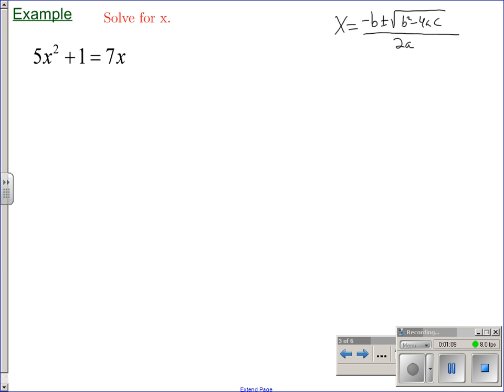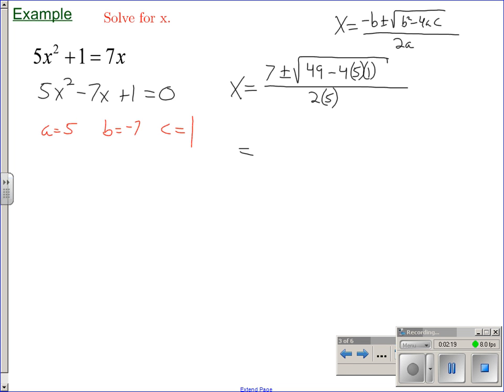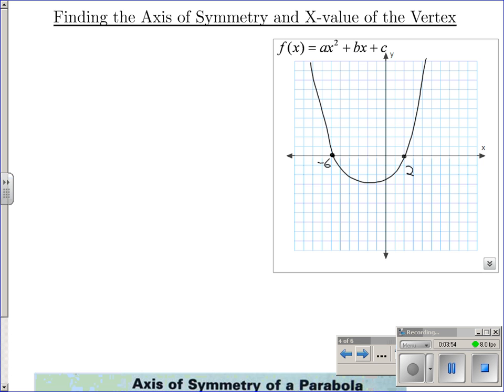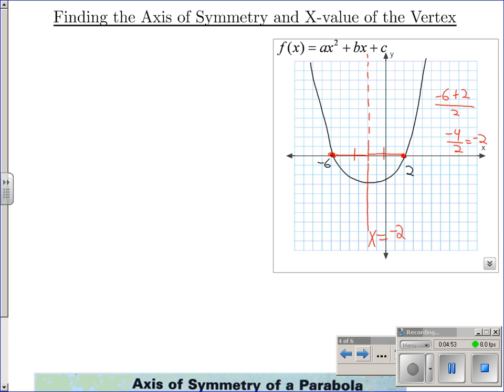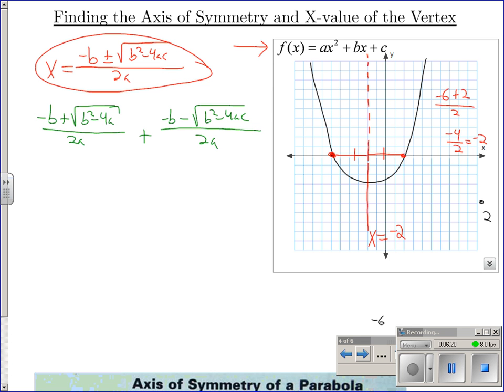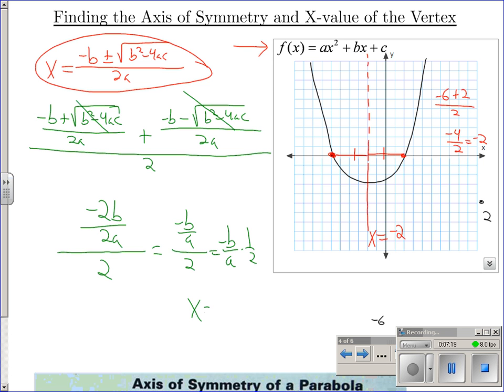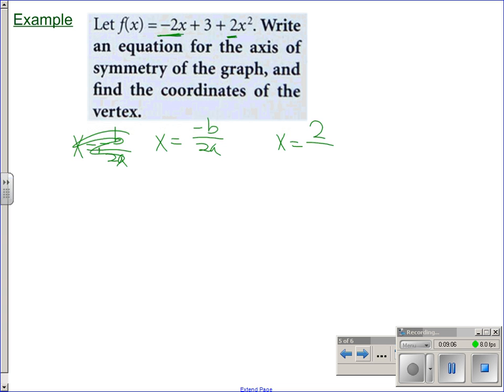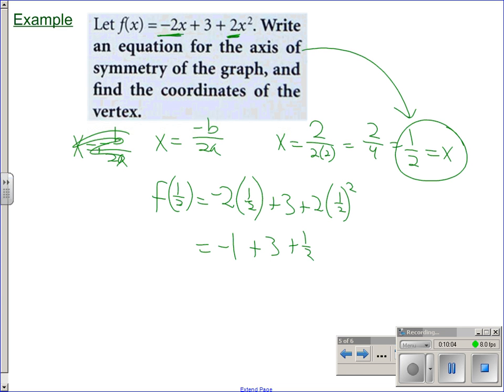HA 5 5 v2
Examples and Axis of Symmetry